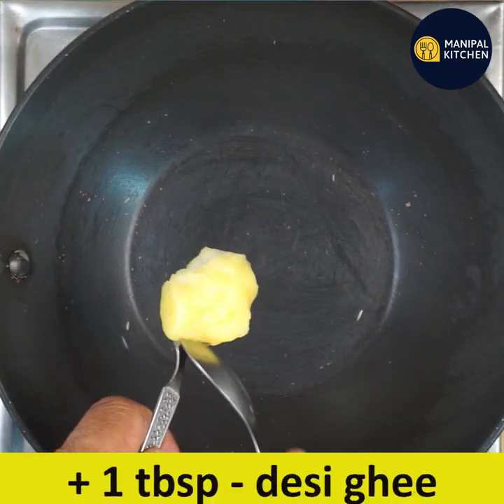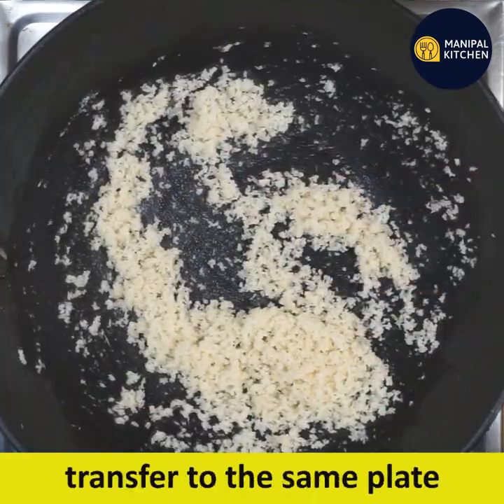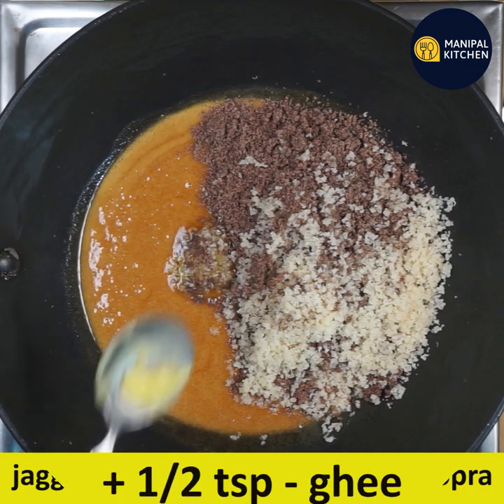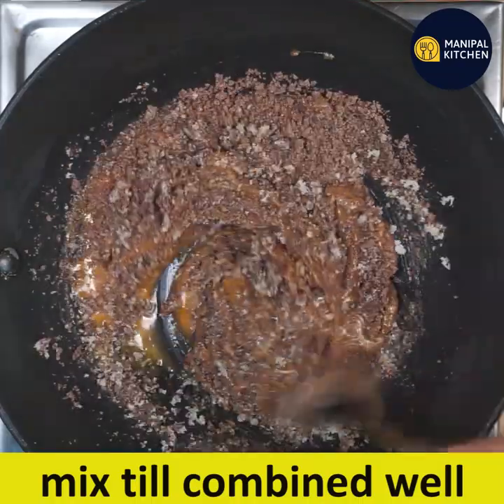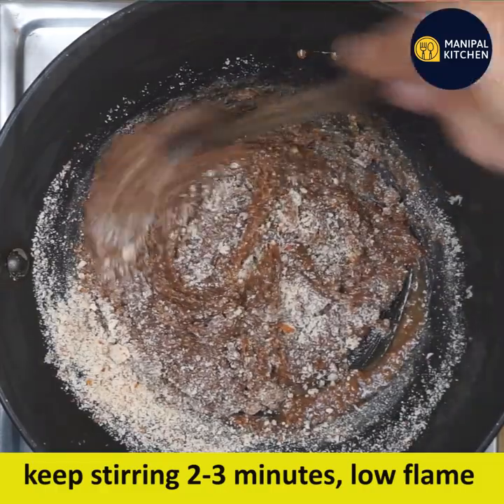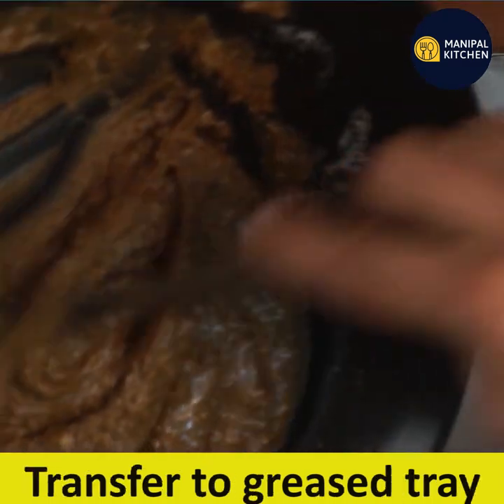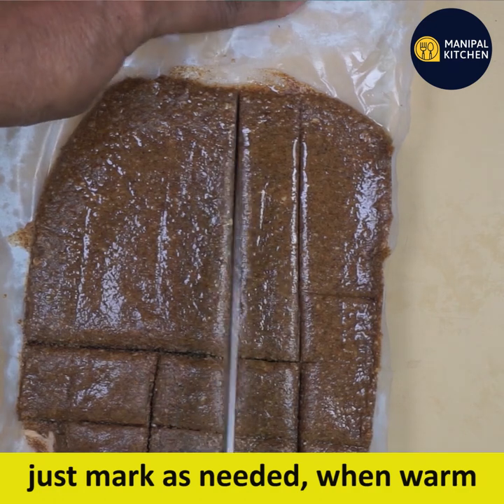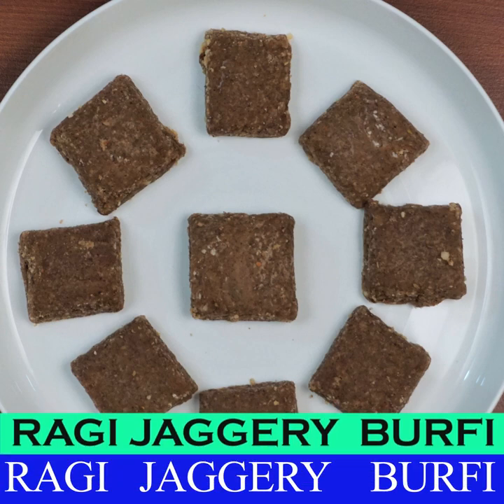ಆರೋಗ್ಯಕರ ರಾಗಿ ಬರ್ಫಿ,ಬೆಲ್ಲ,ತೆಂಗಿನಕಾಯಿ.ಬಾದಾಮಿಪೌಡರ್ ಹಾಕಿ|Ragi-jaggery, Coconut ,Almond Burfi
Immunity Boosting Ragi-Coconut Jaggery, & Almond powder Burfi With English Sub-Titles| Manipal Kitchen| ಆರೋಗ್ಯಕರ ಬಾಯಲ್ಲಿಟ್ಟರೆ ಕರಗುವ ರಾಗಿ ಬರ್ಫಿ ಬೆಲ್ಲ ತೆಂಗಿನಕಾಯಿ ಮತ್ತು ಬಾದಾಮಿ ಪೌಡರ್ನೊಂಧಿಗೆ
Ragi/Finger millet is Finger millet and Nachni in hindi and also Ragi in Kannada.  It originated from Africa and has been cultivated in Uganda and Ethiopia as well.  Ragi is a great source of Iron making it beneficial for individuals with low hemoglobin and also easily digestible good for the stomach and gluten free and low in fat.  Hence it is given as the first solid food to babies in the form of ragi porridge.       I have already shared a couple of Ragi dishes and today I would like to share the recipe of Ragi-coconut -jaggery burfi for Diwali, a healthy delicacy.    Here goes the recipe:
INGREDIENTS OF THE DISH:
1. Sieved ragi flour - 1/2 cup
2. Fresh grated coconut - 1/2 cup
3. Cane jaggery - 3/4 cup
4. Melted ghee - less than 1/4 cup
5. Desiccated coconut powder - 2 tbsp (optional to dust the burfi)
6. Almond powder - 2 tbsp
7. Cardamom powder - 1 tsp
PROCEDURE:  Place a wide pan with 2 tsp ghee in it on low flame.  On melting add 1 cup sieved ragi atta to it and fry till aromatic for about 10-12 minutes on low flame only.  Transfer it to another plate and keep it aside.  Add 1 tsp ghee to the pan and fry fresh grated coconut in it till aromatic and turn moisture free and light brown and crispy,  and transfer it to a plate.  Powder cardamom and keep it aside.   Place a pan with 3/4 cup cane jaggery on low flame. When melted add the fried mix of ragi and coconut to it.  Also add 1/3 cup Almond powder and   Cook till it leaves the pan and turns into a homogenous mix.  Transfer to a try and level it and cut it on cooling by marking as needed.
Yields :around 25 pieces of the above size.
2. (wheat atta-jaggery burfi/sukhdi/gur papdi)
5. (Coconut burfi with sugar)